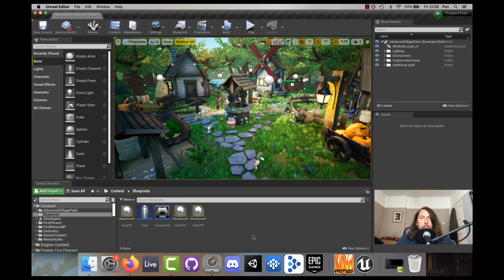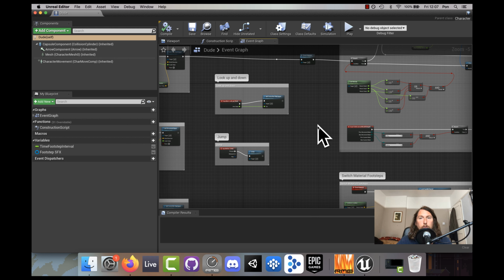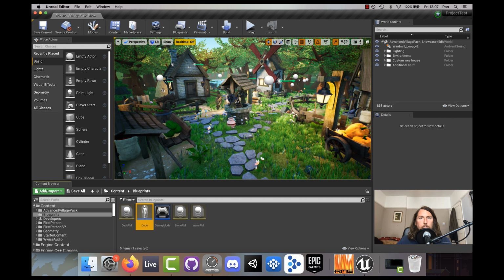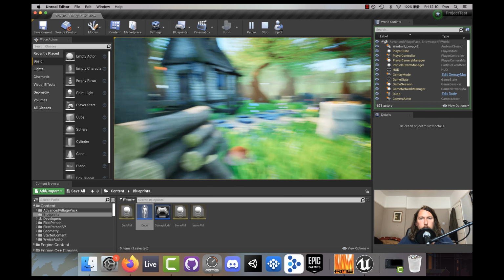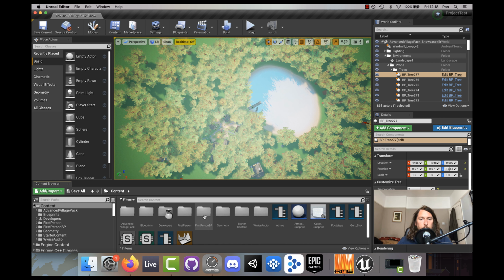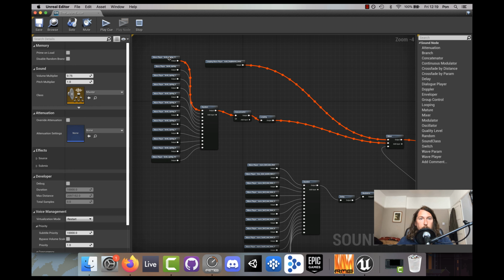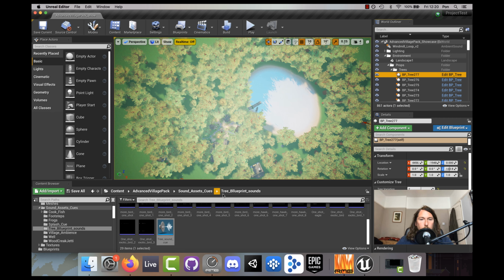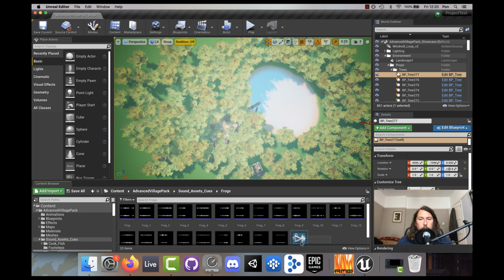UE4 / Blueprints - Sound Design Demo - Forest Village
0:00 Intro
1:07 The Demo
3:50 Troubleshoots
6:10 Sound Cues

Here is an ambient and procedural sound design demo of a Forest village level I have populated with sounds inside Unreal Engine using only Blueprints and no audio middleware. I didn't use Wwise so I could become more familiar with using Blueprints.

I am Daniel, a composer and music producer for games, specialising in adaptive music systems for clients across the globe.

Feel free to explore more of my work and process at...

SFX produced by Daniel Patrick Swain